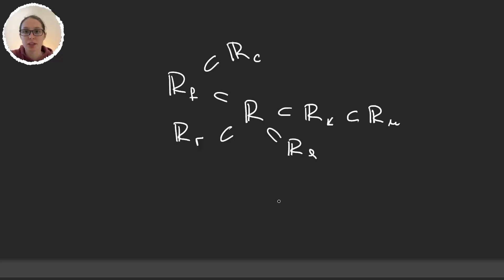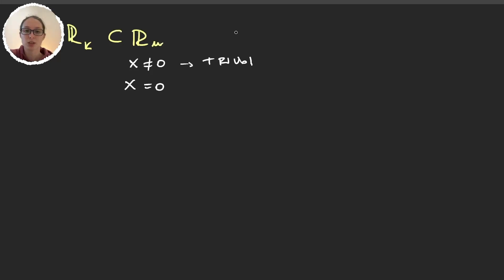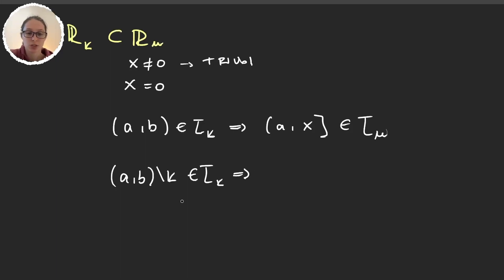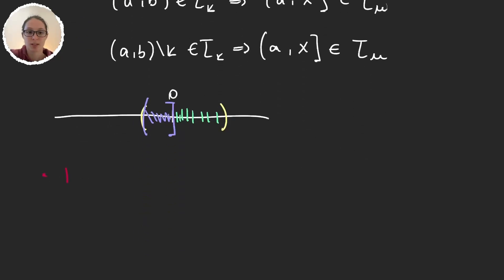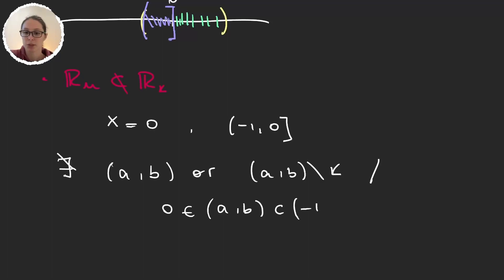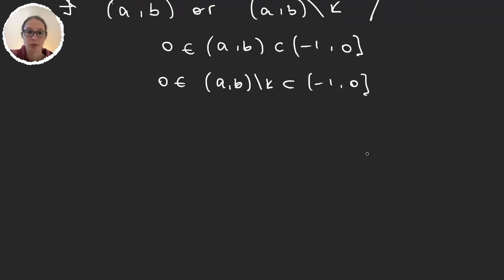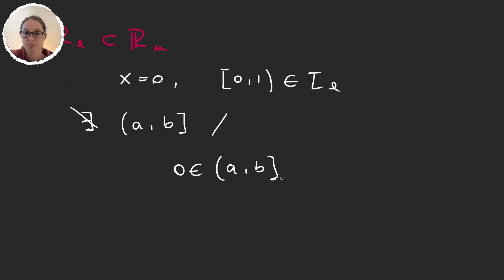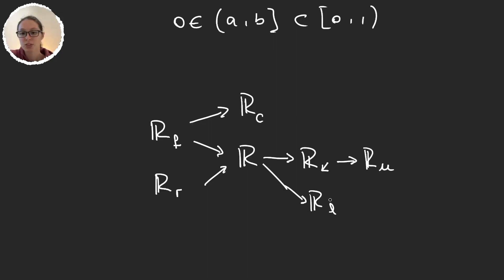Topologies on R - Upper Limit | Part 5/5 | Topology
We now compare the Upper Limit Topology with the Lower Limit and K-Topologies

Timestamps in this video:
00:00 Introduction.
00:35 K-Topology vs Upper Limit.
4:01 Upper Limit vs Lower Limit.
4:41 Conclusion.